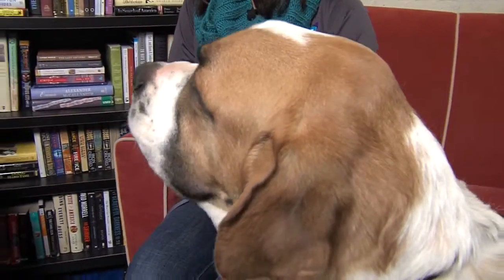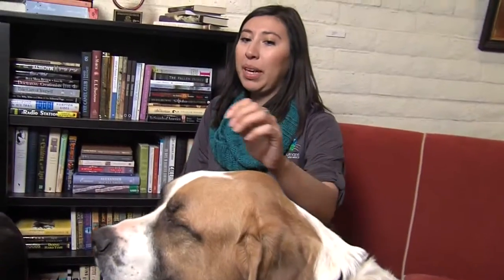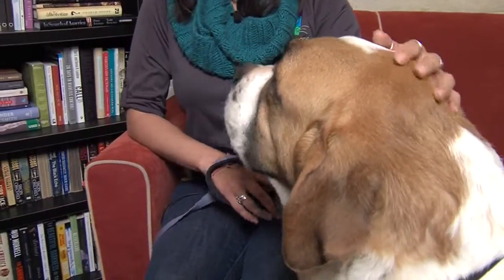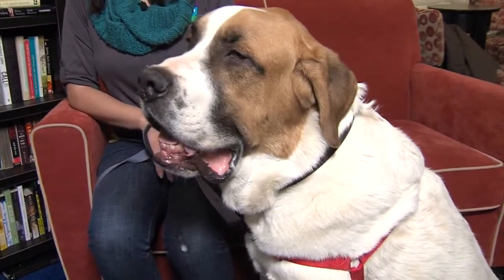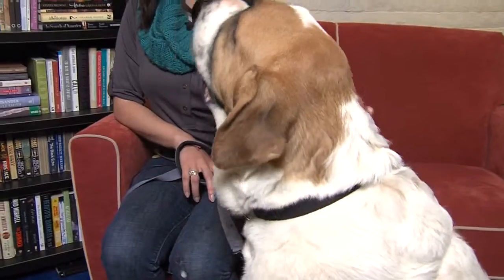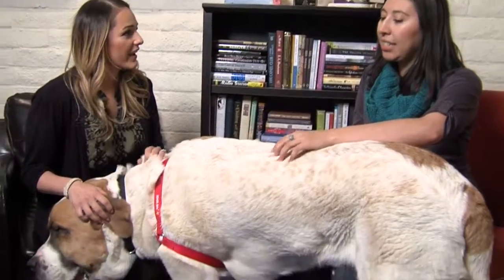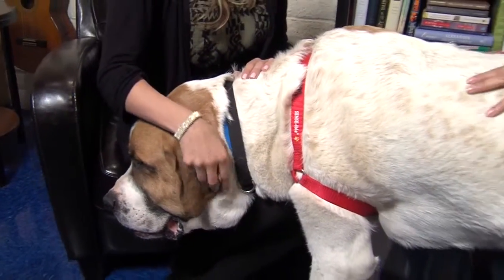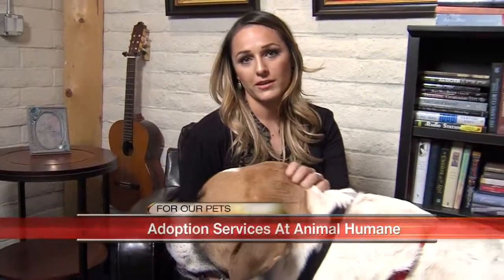Pet of the Week: Otto